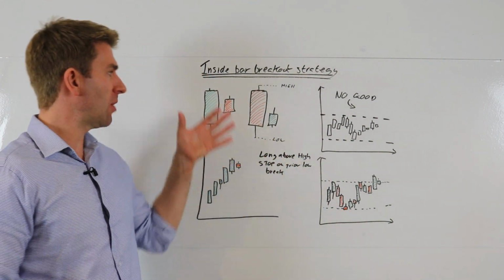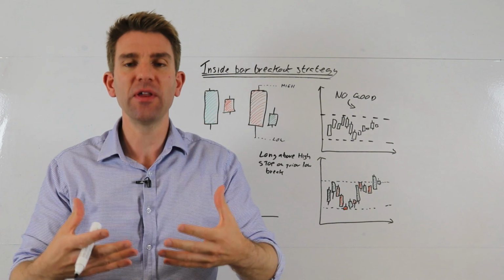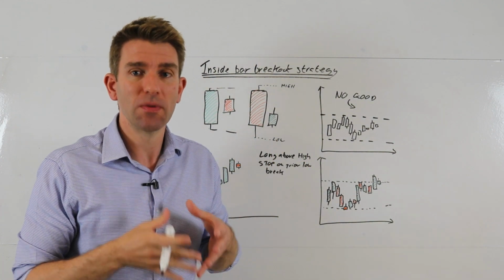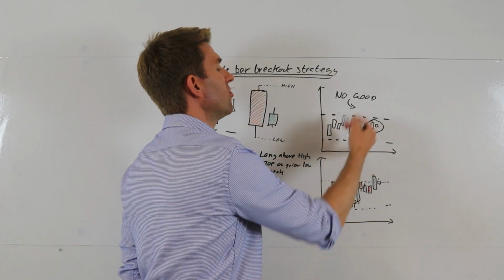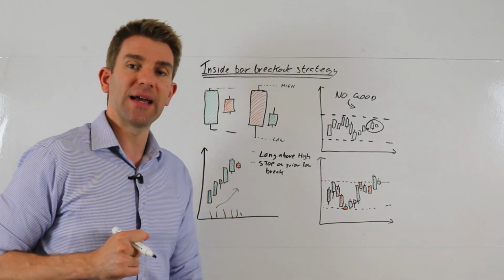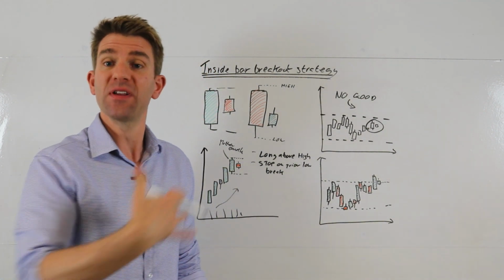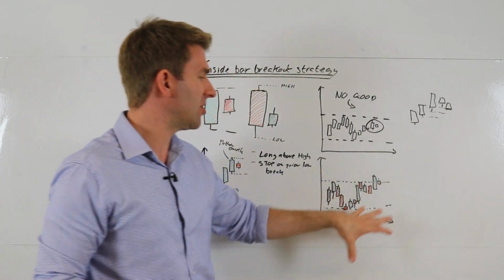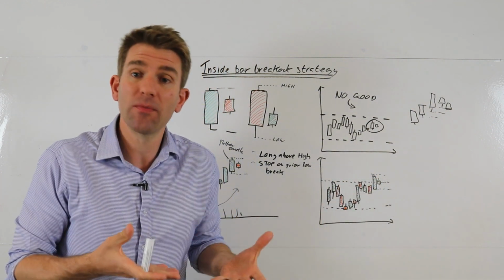How to Trade Inside Bars | Inside Bar Breakout Strategy | Day Trading ✅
Inside bar breakout strategy.  What is the inside bar?  In this video we'll first define what an inside bar is and then cover a couple of strategies and methods for taking advantage of this candlestick pattern.  An inside bar is a kind of area of congestion and/or consolidation of a breather if you like.  Yesterday was a reasonable range, today there's no real supply/demand imbalance to break the prior day's range.  It is a kind of no man's land where everyone is watching and waiting and its a pause.  In certain situations this is of limited use but in others that little pause could be a precursor for potentially an explosive move for a continuation of the trend or a reversal. OK.

81.7% of retail investors lose money when trading CFDs and spread betting with this provider. You should consider whether you understand how spread bets and CFDs work, and whether you can afford to take the high risk of losing your money.